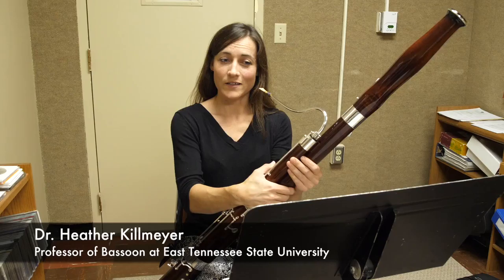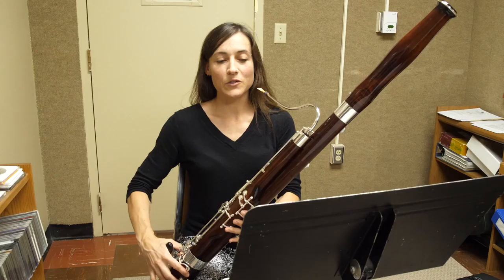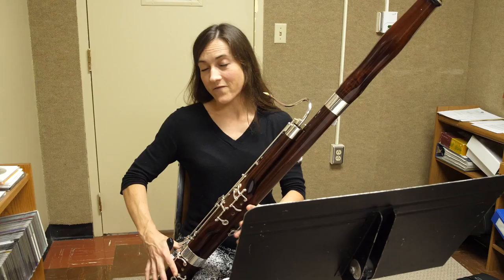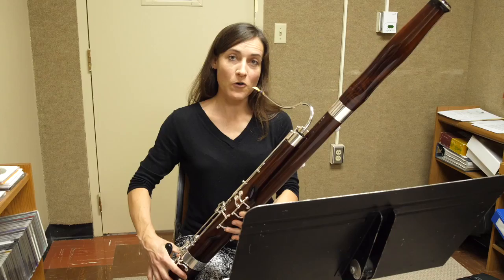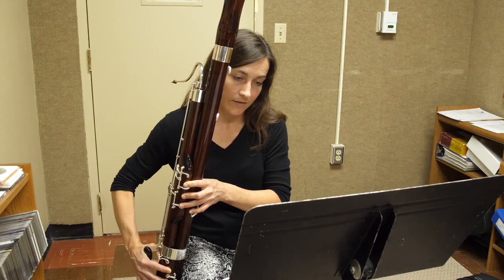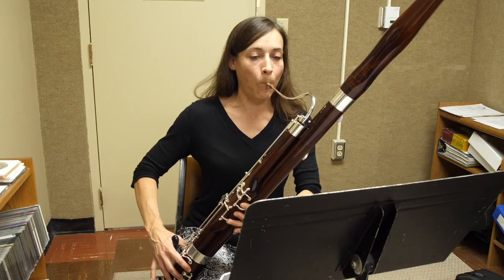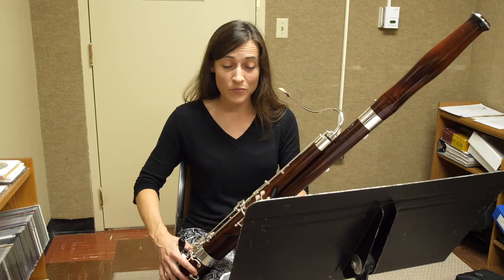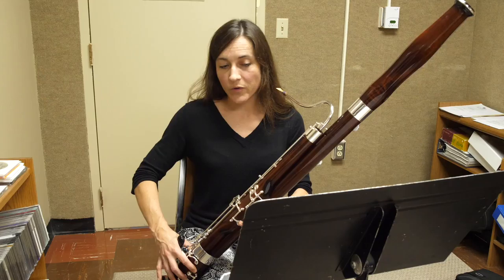Bassoon 7th Grade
Dr. Heather Killmeyer – Professor of Oboe and Bassoon